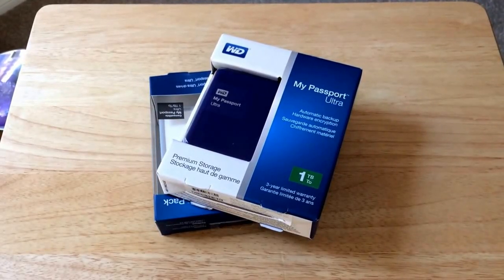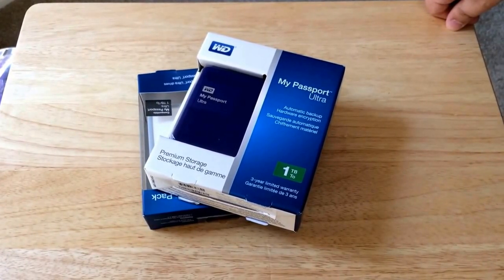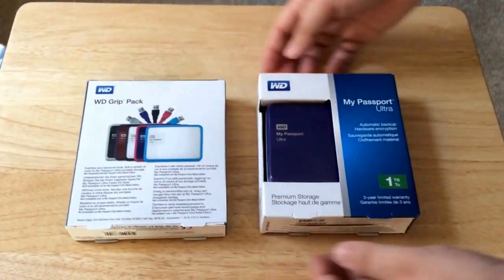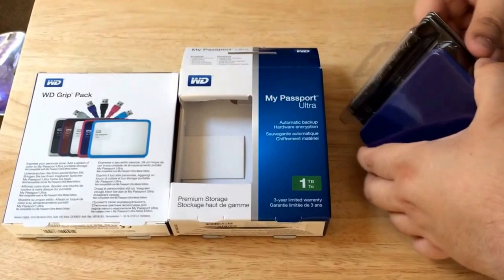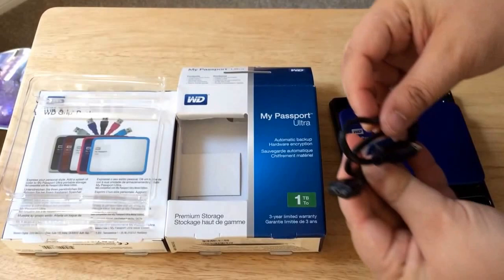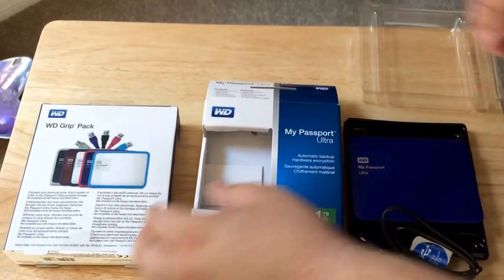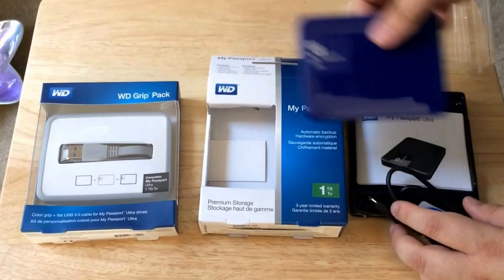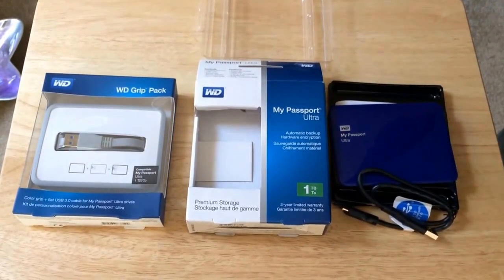WD My Passport Ultra 1TB Portable Hard Drive Unboxing 8-26-15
WD My Passport Ultra 1TB Portable Hard Drive Unboxing. By Chris Rauschnot This product is for review.